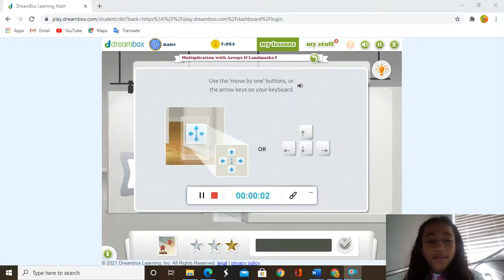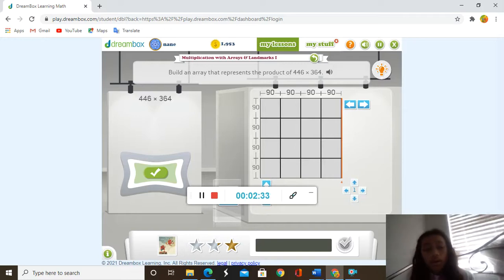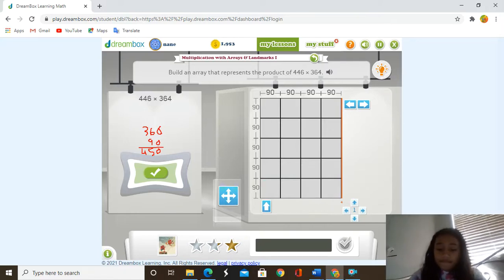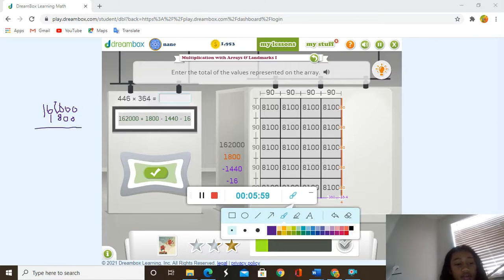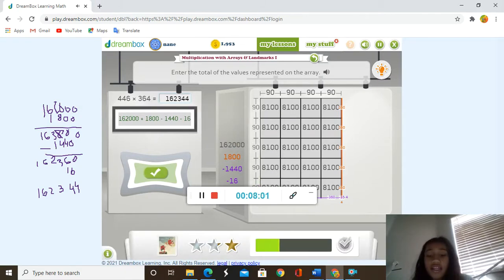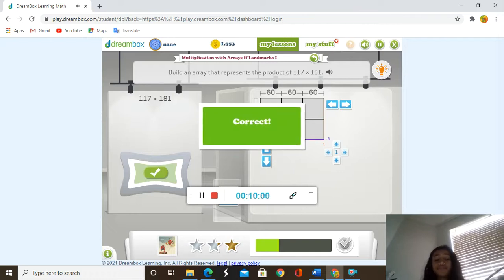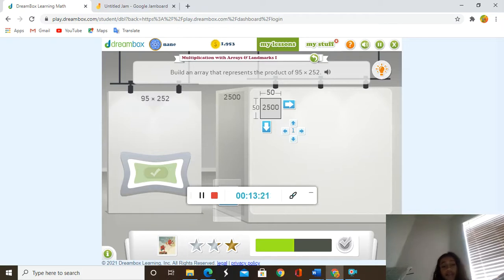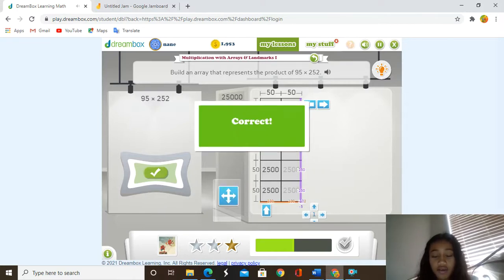Multiplication with Arrays and Landmarks-Fifth grade math with Luseane